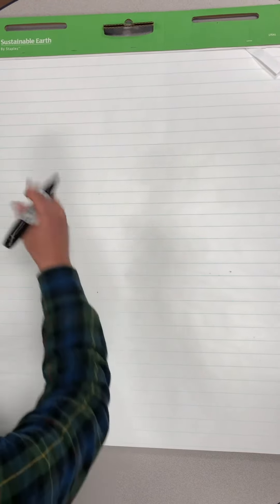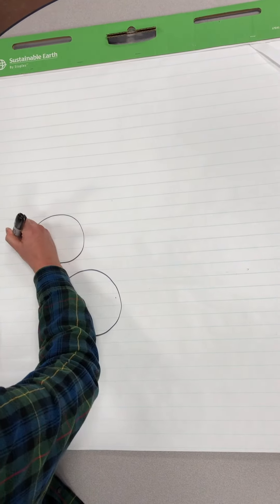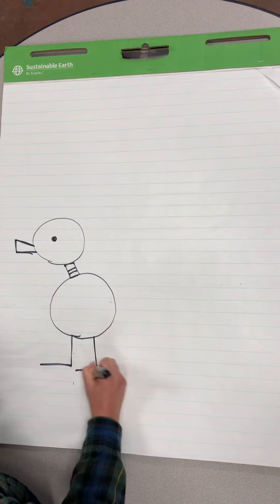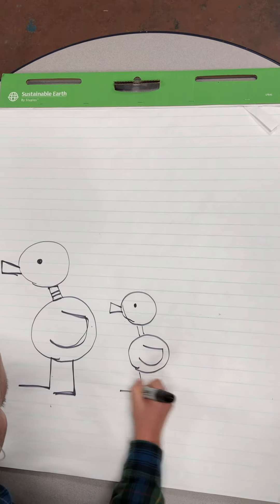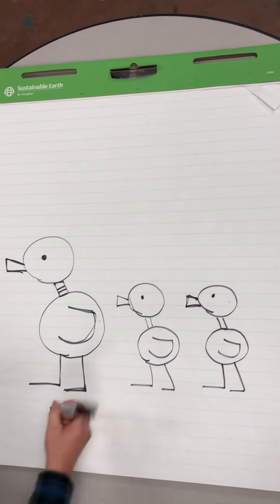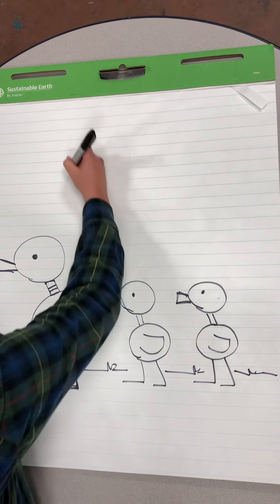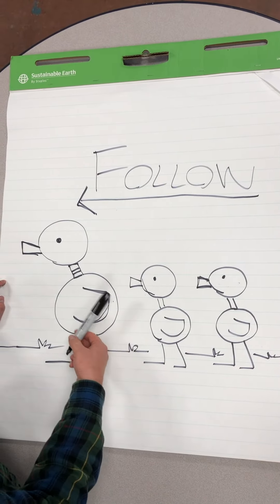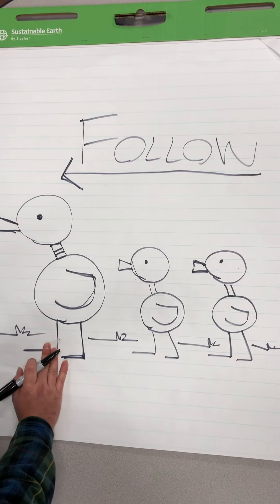Teaching Guide for Parents | Mark 1:16-20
How do I show my kids what it means to follow Jesus? This week Mr. Dominic demonstrates a simple way to teach kids how to follow and become disciples. Watch the lesson that goes along with this video